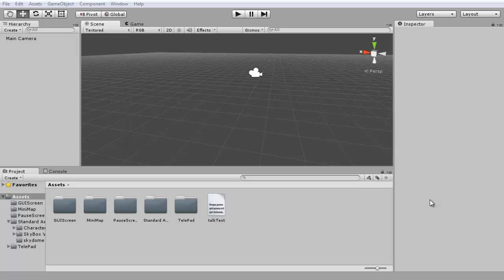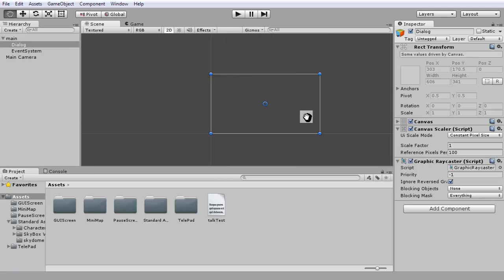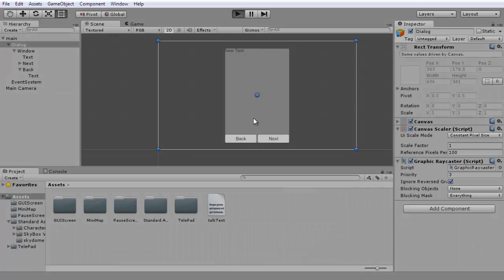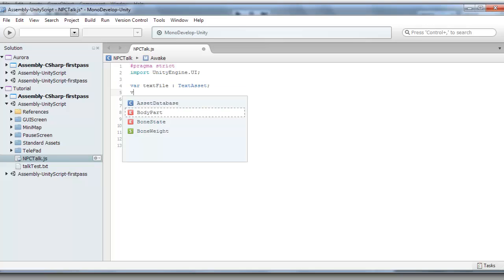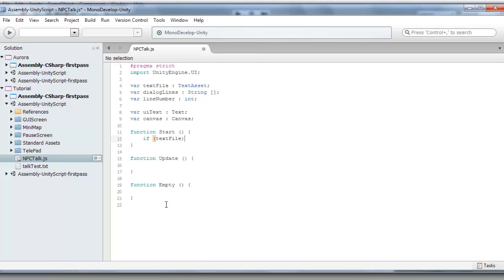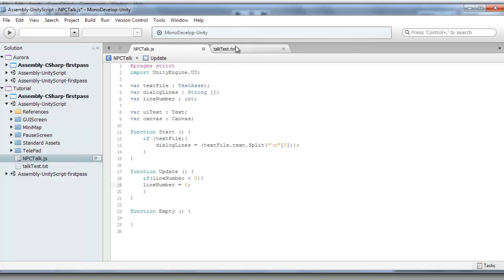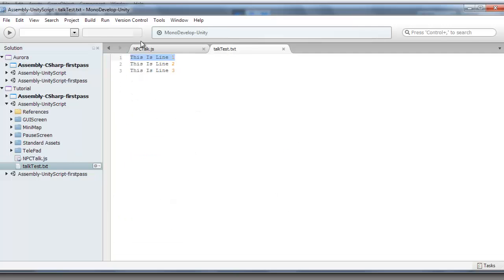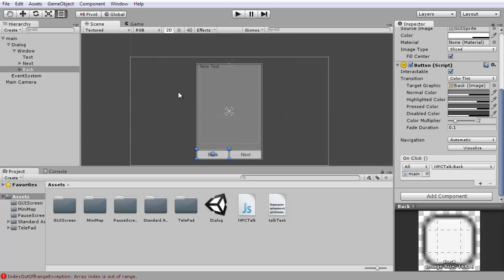Unity Dialog System- Reading from a .txt Document